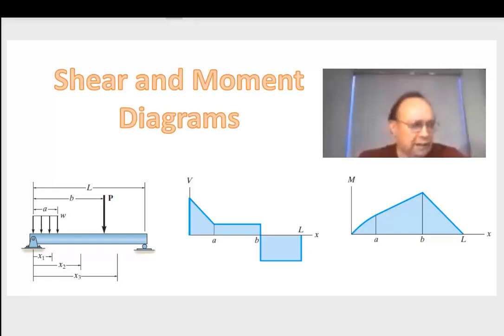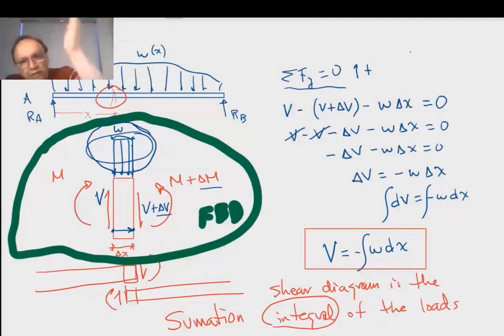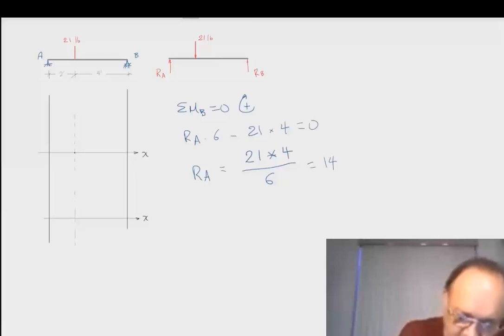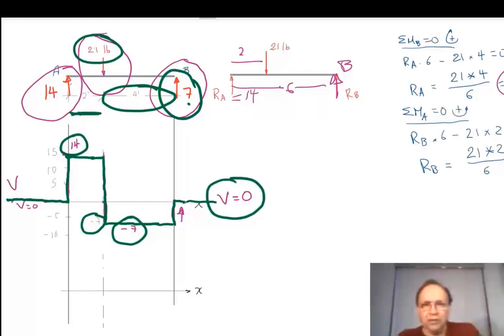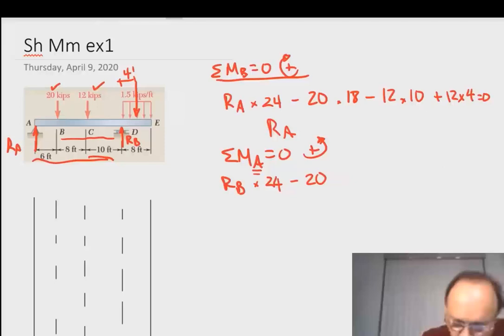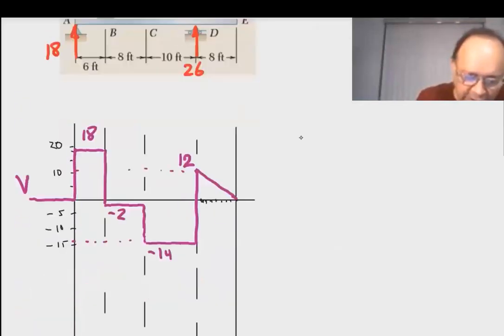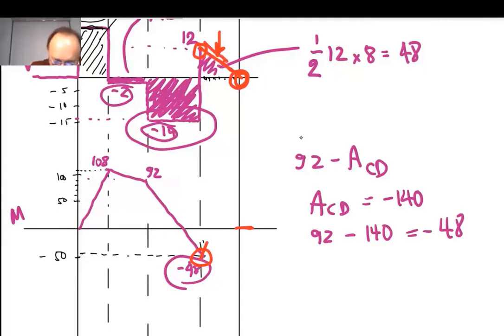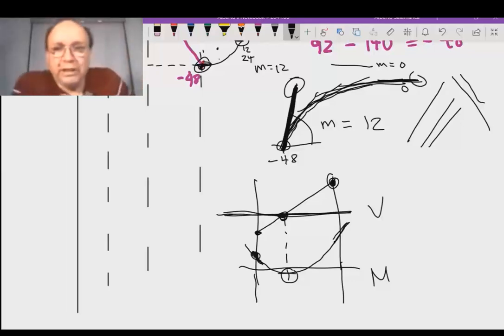Class 24a Shear and Moment Diagrams,R2